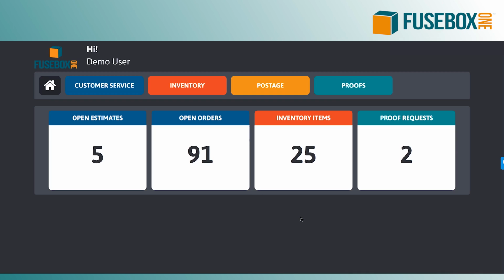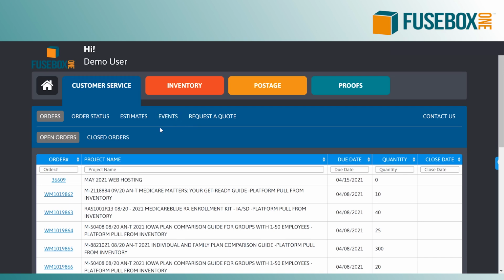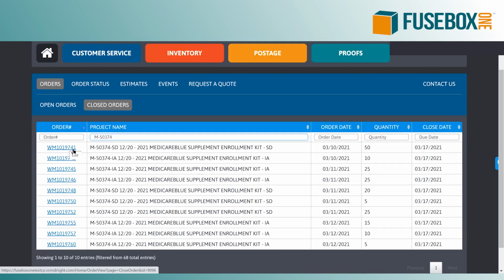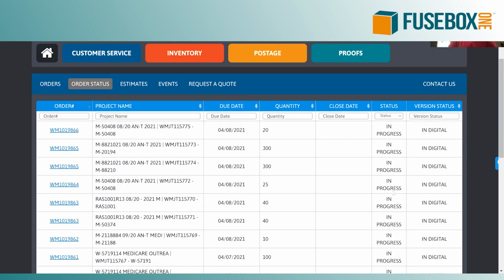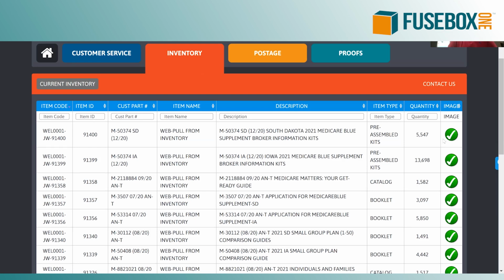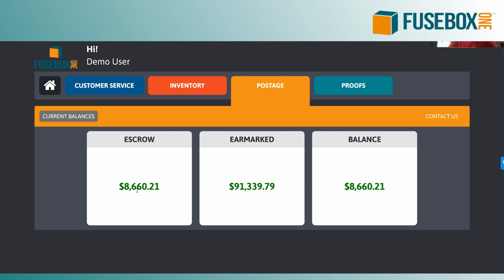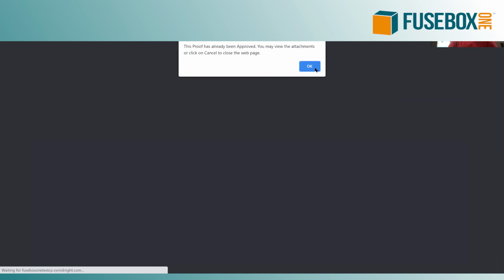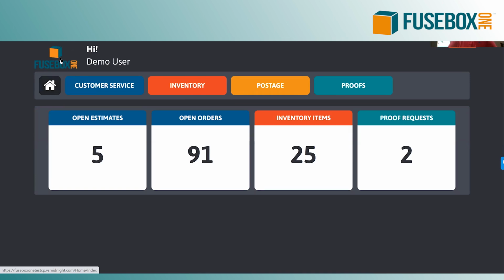Digital Project Manager Overview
If you are like most marketers then you are overwhelmed by the amount of project management & vendor management.  With the FuseBox One Digital Project Manager (DPM) your Marketing Operations have never been so easy.  Watch this short overview to see how to centralize your project management and reduce vendors!